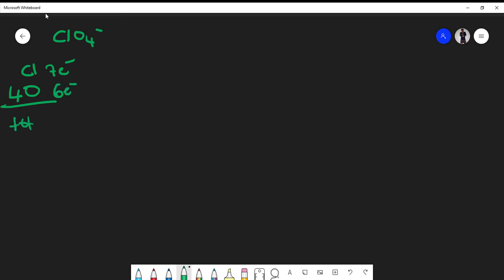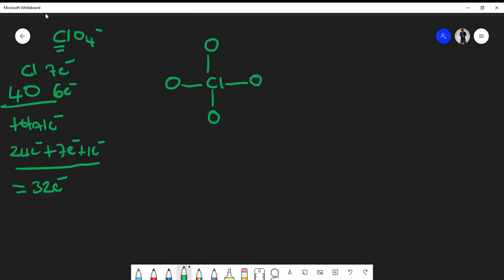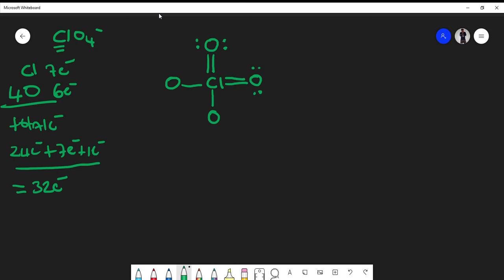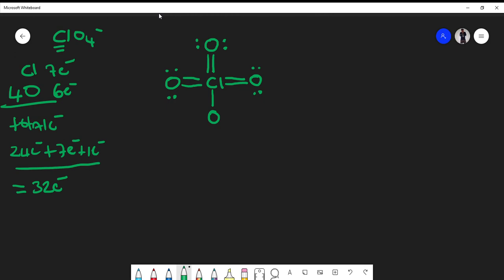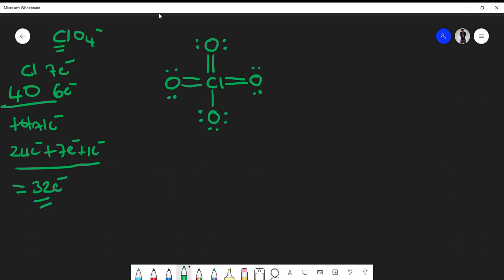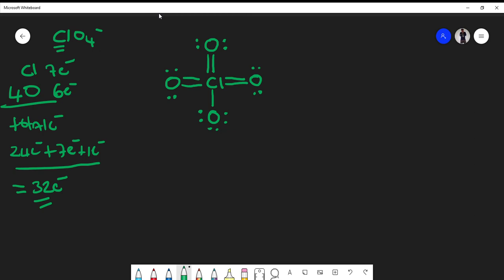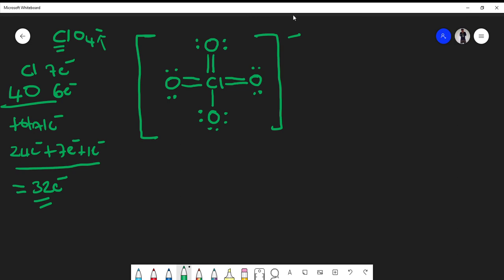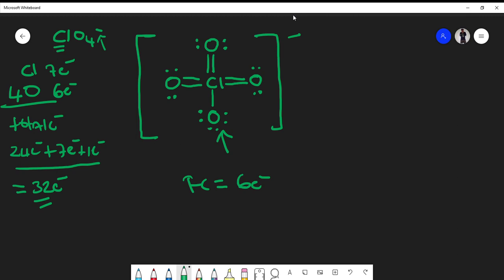Perchlorate Lewis Structure (ClO4-)